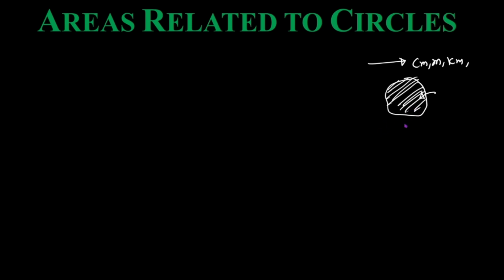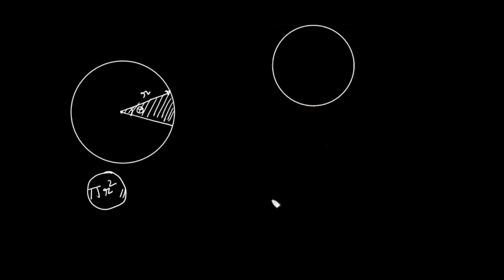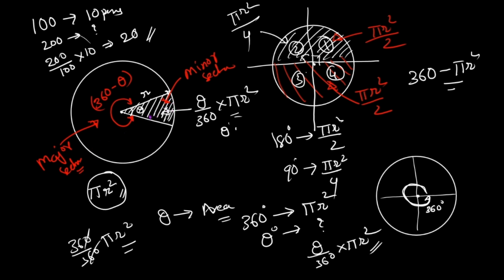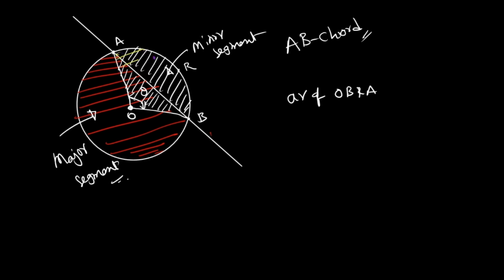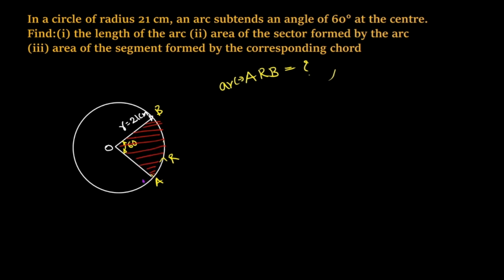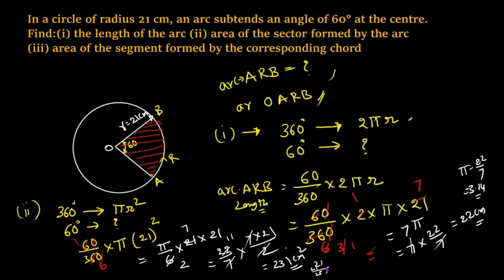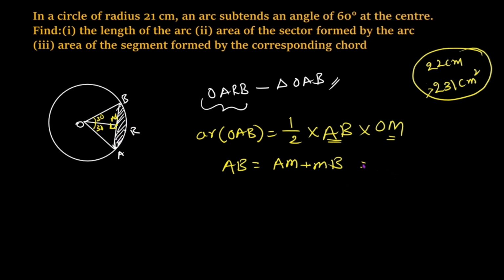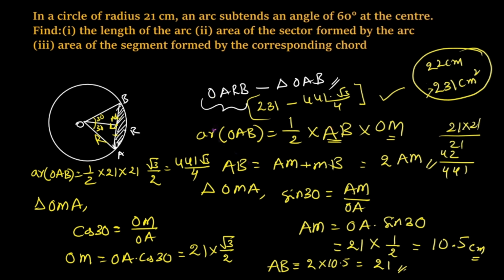Areas Related to Circles, Sector, Segment, Class 10, CBSE, NCERT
Minor Sector
Major Sector
Minor Segment and Major Segment